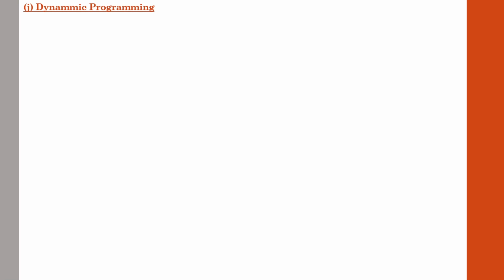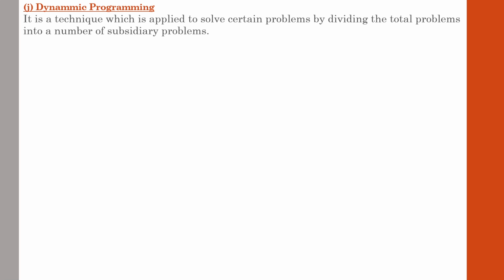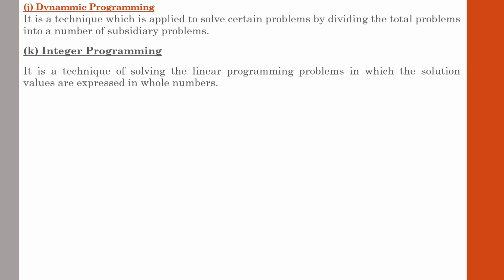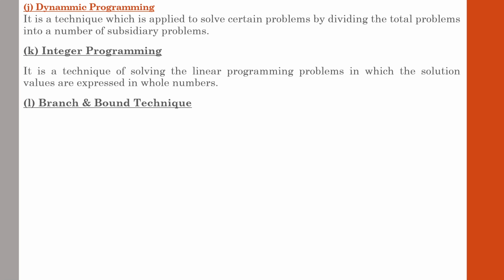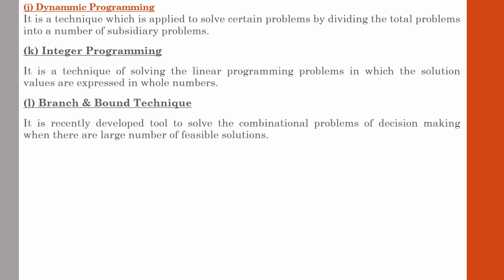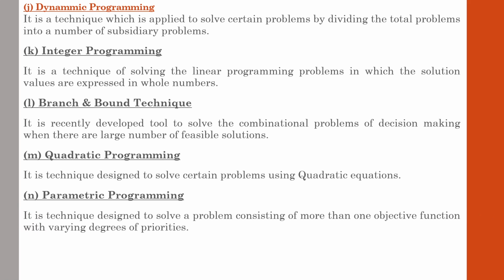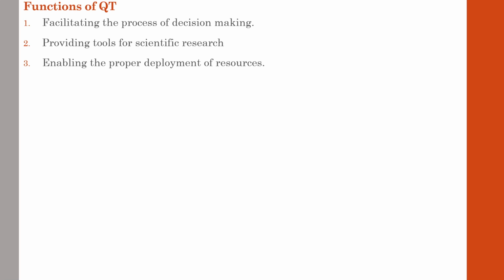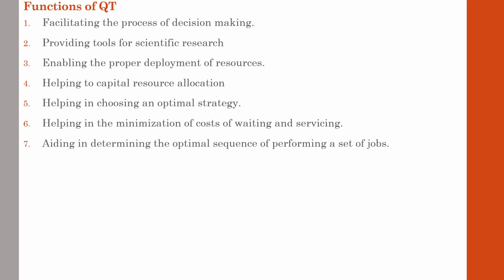Quantitative techniques for business 3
Tools of Programming QT, Functions of QT, QT & business